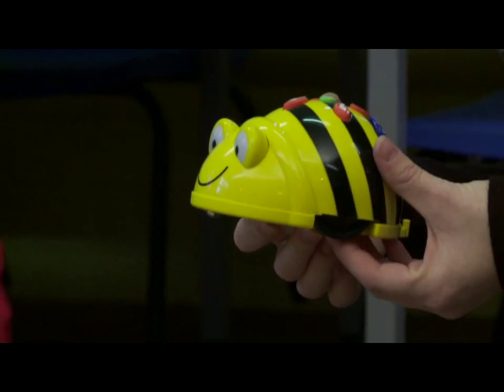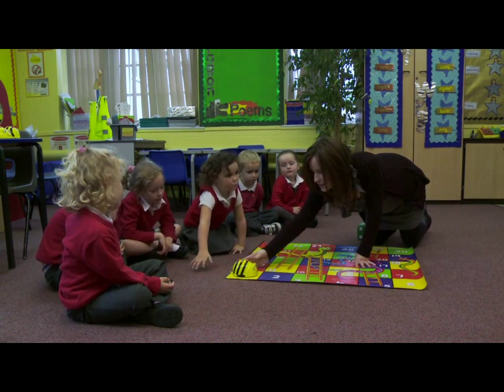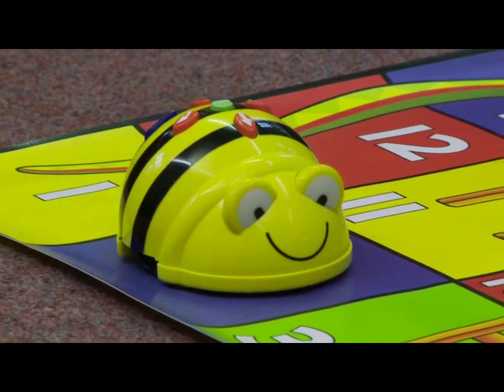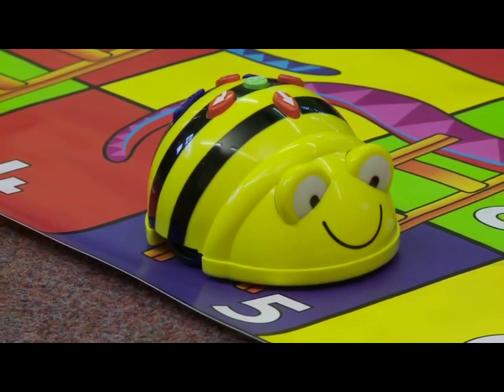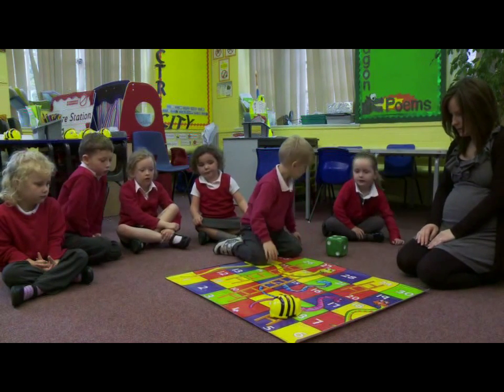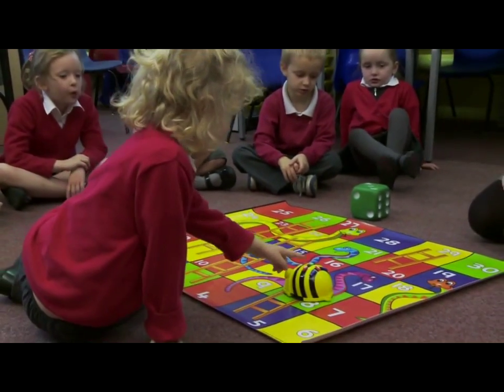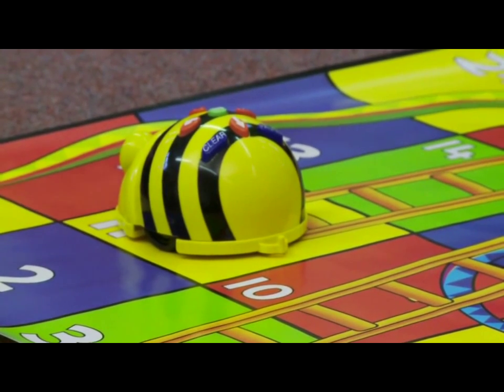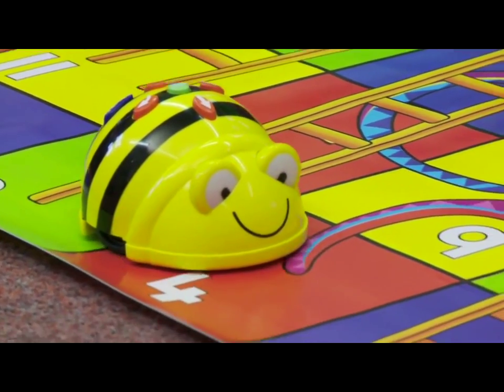비봇 수업 모의체험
비봇과 매트 그리고 주사위로 수업을 진행하는 모습을 보실 수 있습니다.